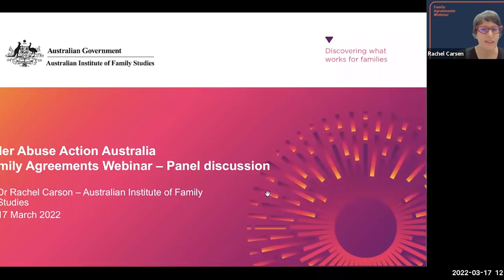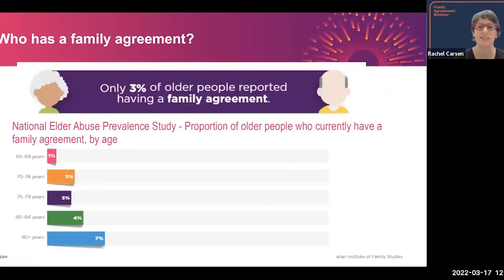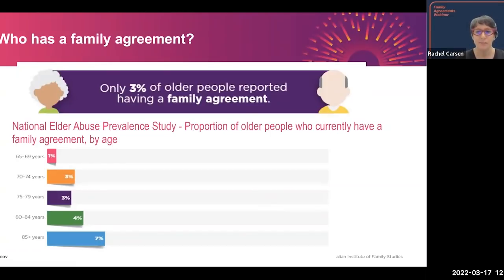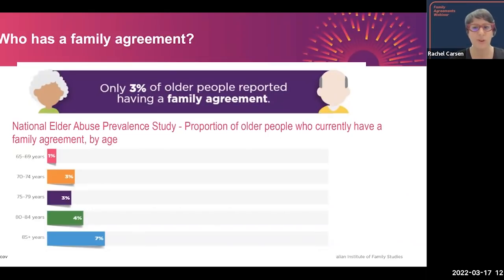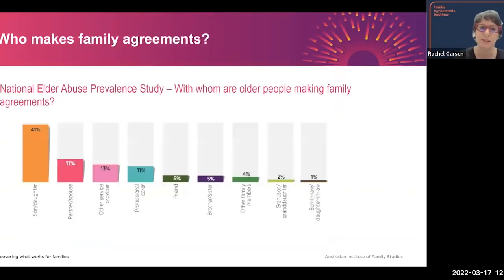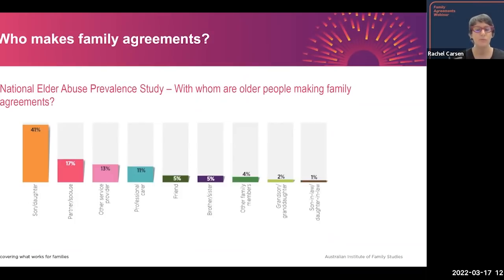Family agreements webinar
Living with your adult child? Co-purchasing property with a friend? Or building an extension or granny flat with family? These common arrangements often involve an older person exchanging their property or assets in return for housing and/or care as they age. Learn more about why you should establish a formal family agreement.

- Find out what a Family Agreement is and why you might need one
- Learn more about what a Family Agreement should include
- Discover the steps to making a Family Agreement
- Get advice on what you can do when things go wrong
- Learn more about gifting money or property to a family member or other person, or moving house and how it can affect the amount of age pension a person receives

"Older people largely know about the value of making a Will and an Enduring Power of Attorney, but much fewer know about the value of creating a formal Family Agreement. Families often enter into significant financial and care arrangements with each other verbally, with no written documentation, or clear set of rules, and very little planning for worse case scenarios. This can leave older people vulnerable to abuse.” Russell Westacott, Co-Chair Elder Abuse Action Australia (EAAA)

0:00 Webinar introduction
5:05 What is a Family Agreement?
7:21 How to approach a Family Agreement?
8:40 What to expect when you go to a lawyer?
11:21 Who organises a Family Agreement?
14:35 Centrelink and Granny Flats question
16:29 Making a Family Agreement with service providers
18:41 How to get a Family Agreement made?
23:24 What risks of a Family Agreement
25:49 How can Family Agreements relate to elder abuse?
28:30 Dispute resolution for Family Agreements
31:53 Centrelink and assets question
32:57 Say 'no' to a Family Agreement
34:53 Family Agreements and Advocacy
36:18 Why don't things always go to plan?
38:33 How often do older people initiate a Family Agreement?
49:40 Reasons to instigate a Family Agreement
41:58 Gifting money and the pension
34:38 Adult children living at home
46:31 Final comments on Family Agreements